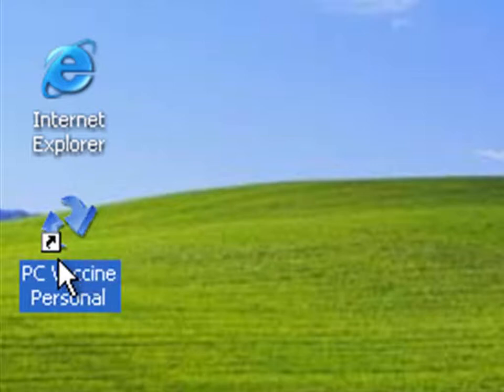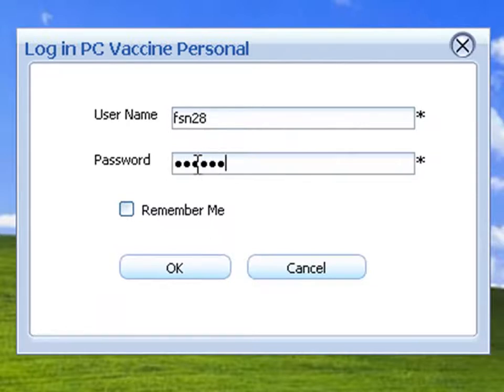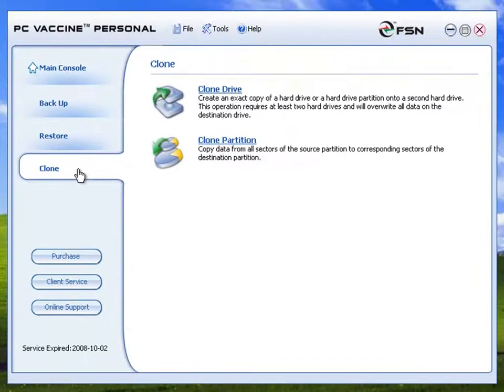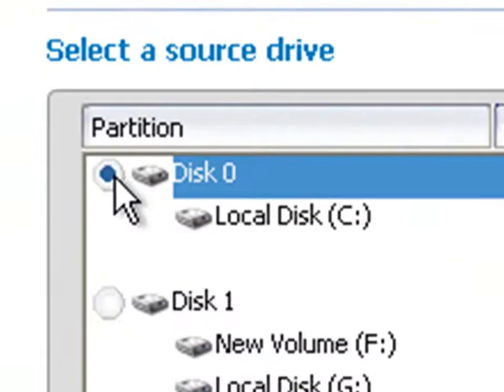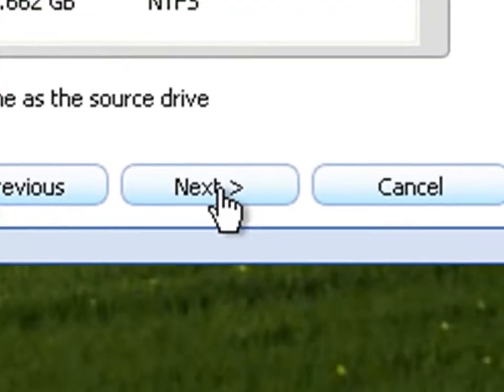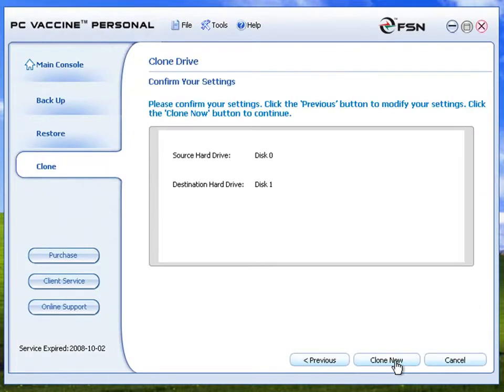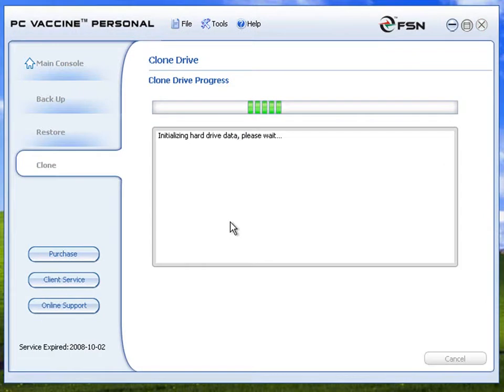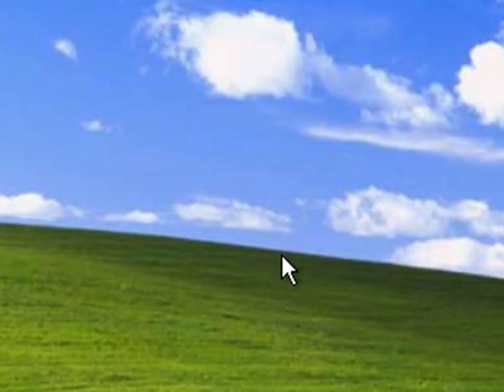How to Clone Drive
Clone your entire hdd ?...Reduce the time-consuming process of reinstalling operating systems and hardware drivers.